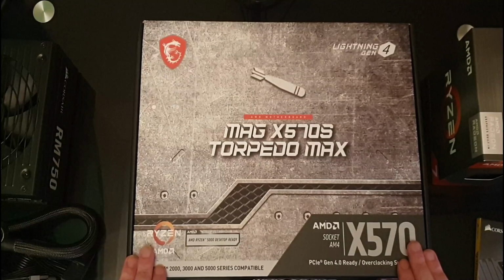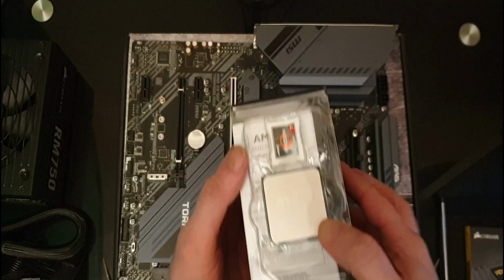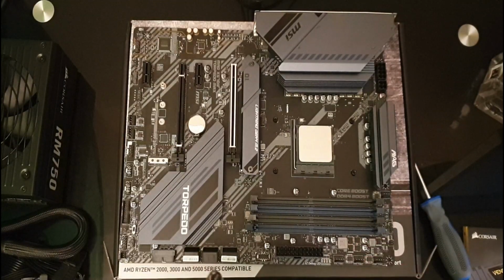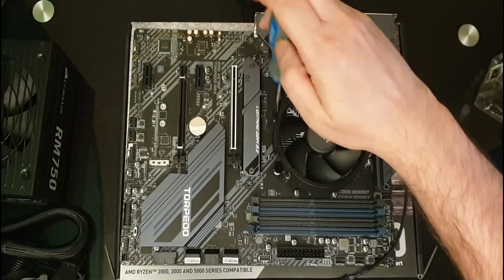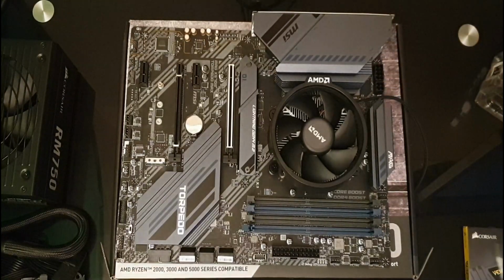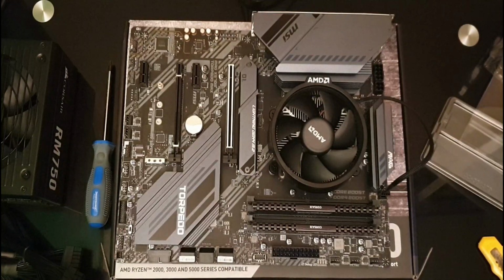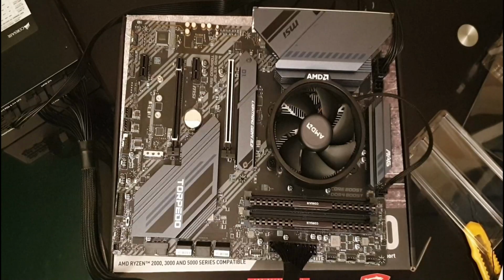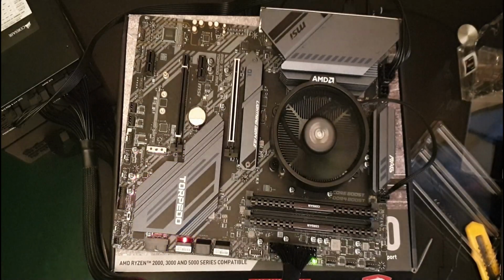DIY Rack Mount Nas - Part 3 - Hardware Overview And Pre Build Testing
In this follow up part to my DIY Nas part Two series, I go through the hardware that I have chosen and I test the components outside of the case in order to confirm everything is working before getting it all installed.